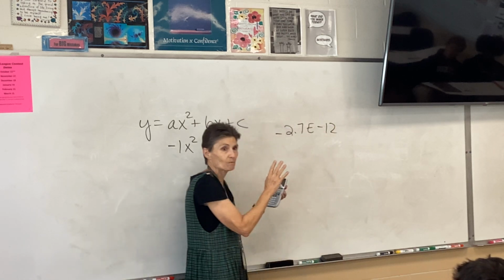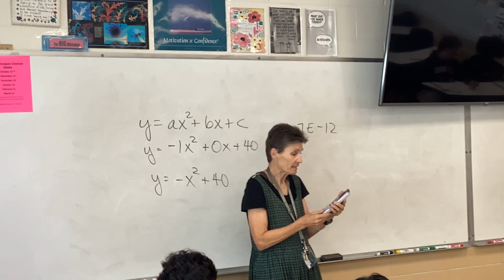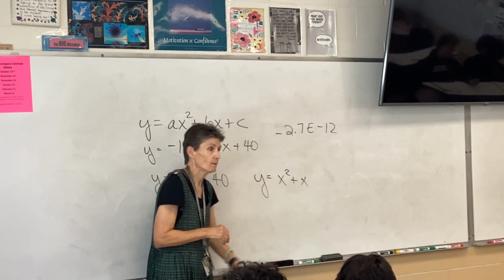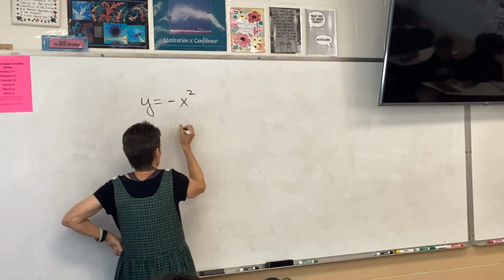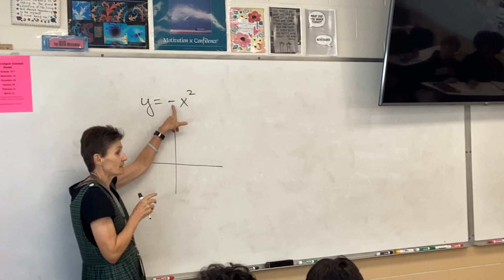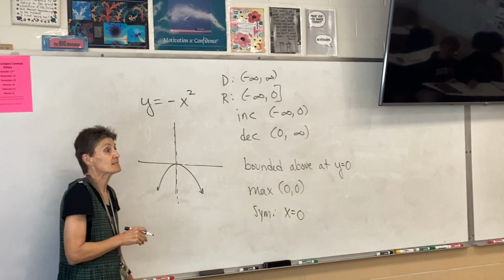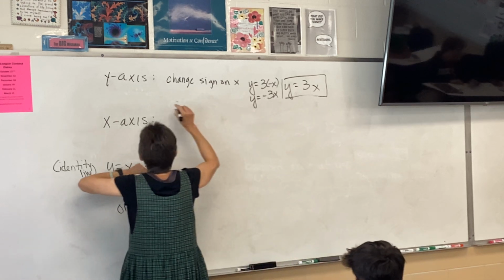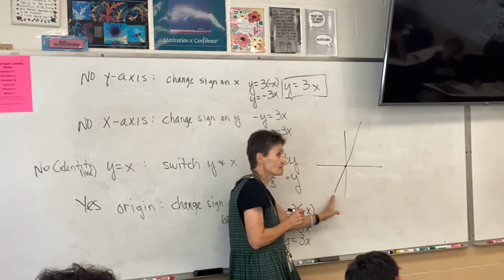Precal A Regression practice, Function Analysis review, Supple. Sym. Notes a